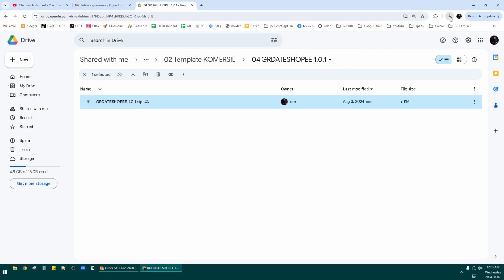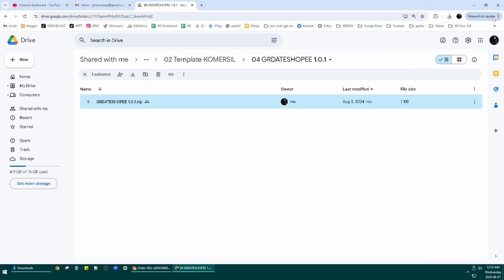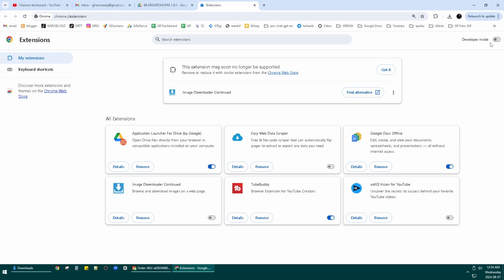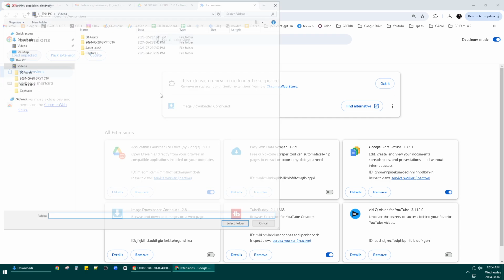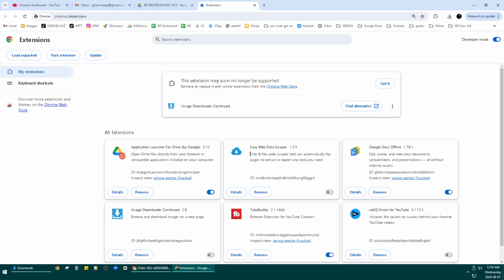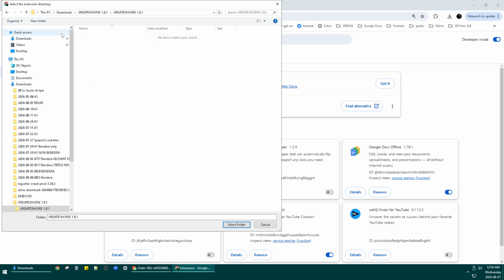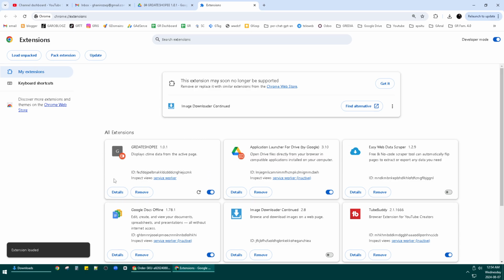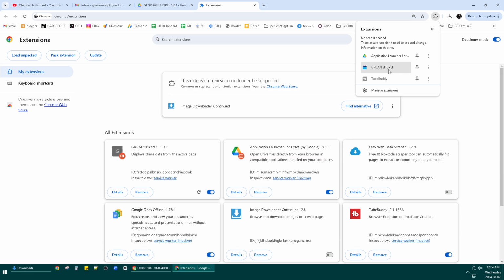Step-by-Step: Installing Custom Chrome Extensions Not on Web Store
In this video, we'll show you how to install unlisted Chrome extensions that are not available on the Google Chrome Extension Web Store. Whether you're a developer working on your own Chrome extension or just need to install a custom one, this tutorial is for you. 🚀

First, download your extension and extract it. Then, open Google Chrome and go to the triple dots menu in the upper right corner. Click on "Extensions" and then "Manage Extensions." Ensure you turn on developer mode to proceed.

Next, select "Load unpacked extension" and navigate to the folder where your extension files, like manifest.json, are located. Select the folder, and your extension will be installed and visible in Chrome. For example, in this tutorial, we installed the "gr dat shopy" extension.

This step-by-step guide makes it easy to install Chrome extensions not listed in the web store. 🔔